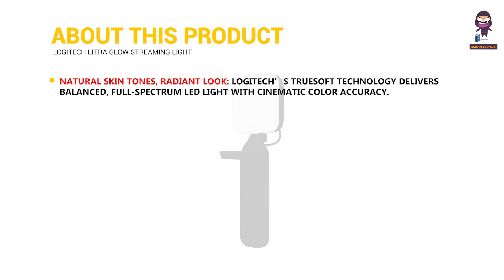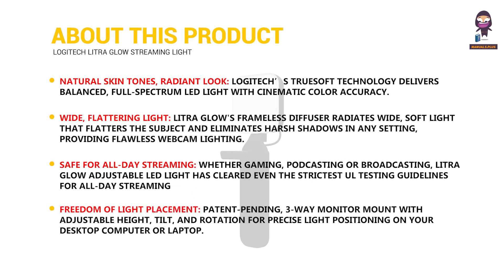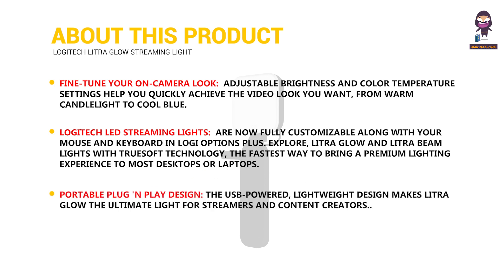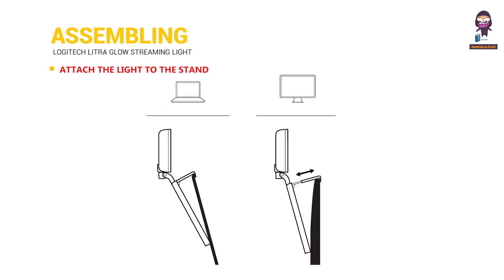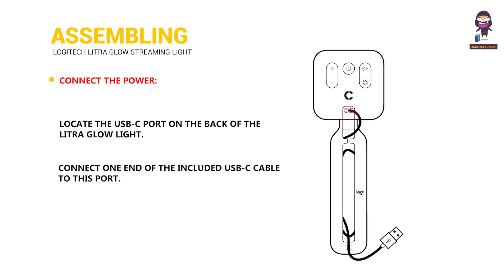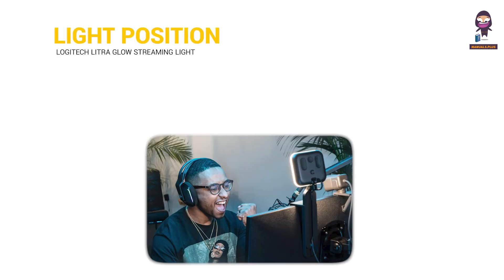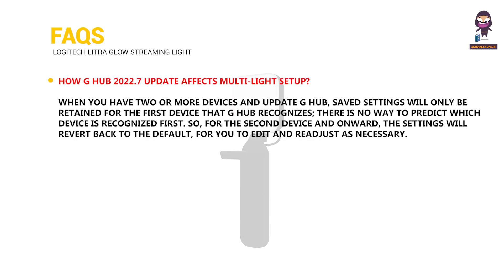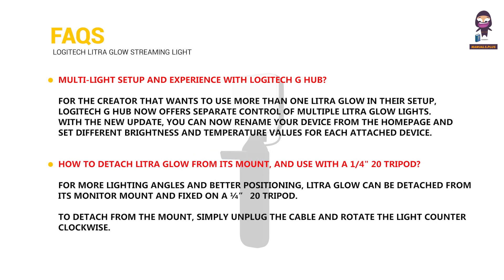How to Set Up and Use the Logitech LITRA GLOW Streaming Light with TrueSoft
iscover how to enhance your streaming setup with the Logitech LITRA GLOW Streaming Light featuring TrueSoft technology. In this video, we'll guide you through the step-by-step setup process, demonstrate the lighting features, and show you how to optimize your lighting for professional-quality streams. Perfect for YouTube, Twitch, and any other content creation platform. Learn about the benefits of TrueSoft technology and how to make the most of your Logitech LITRA GLOW using the Logitech G Hub software. For additional support and information, visit Logitech Support
. Elevate your streaming game with the best lighting solution from Logitech!